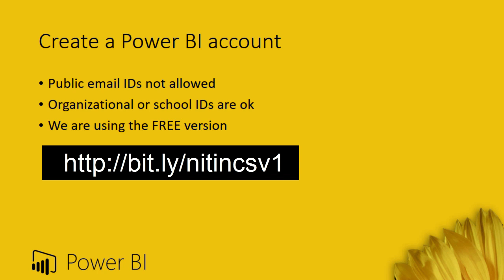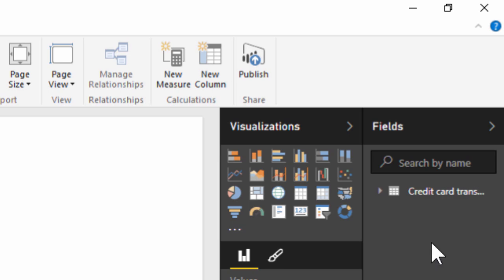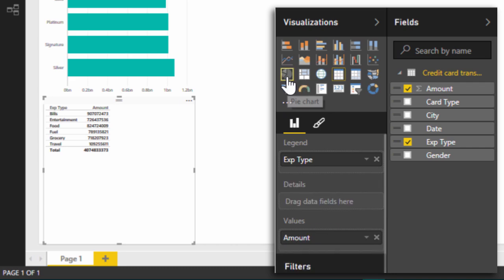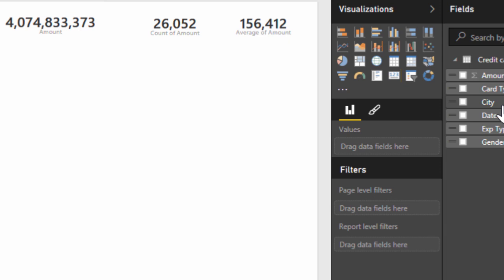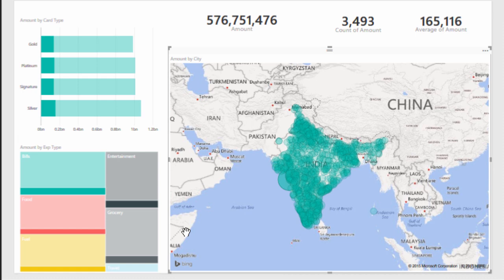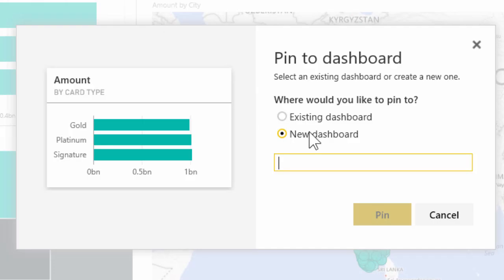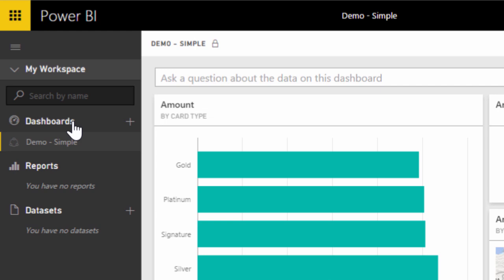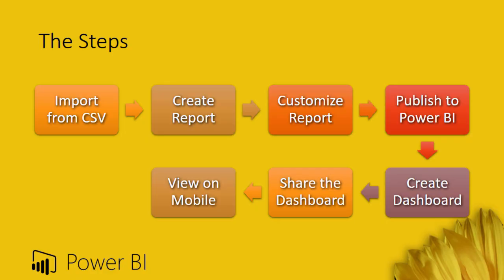Power BI Tutorial for Beginners: Create your first Power BI report and dashboard in 10 minutes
Learn how to start from a simple CSV file and create a Power BI report AND interactive dashboard with geographic visualization in minutes. All this without using Excel.

Understand Power BI in just 10 minutes. Look at the entire lifecycle. Appreciate the simplicity and ease. Start your journey into Power BI.

Map not working? Watch this video
Update: To Plot cities - go to Data tab - Choose City column - From Column tools open the Data Category drop down and choose Place. Now the map will show all cities.

Contents
- Intro (00:00)
- How to create a FREE Power BI account (00:17)
- Overview of the steps required for creating your first Power Bi Desktop dashboard (00:00:32)
-  Download Power BI desktop (00:48)
- Sample CVS File: (01:02)
- Import Data to Power BI Desktop (01:22)
- Create a Power BI desktop Report (02:38)
- Create a map 04:45
- Power BI Amazing Filter capability:  Anything which is plotted is a Filter (05:49)
- Ctrl + Click to select multiple fields (06:14)
- Publish a Power BI desktop report to Power BI site (06:26)
- Power BI report browser view (07:06)
- Create a Power BI dashboard (07:40)
- Share a Power BI dashboard (08:27)
- Power BI natural Language Q&A tool: Ask a question in simple English and get answered instantly (08:39)
- Power BI app on mobile (09:50)